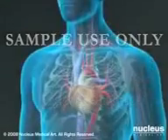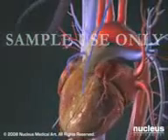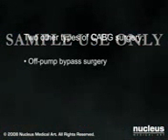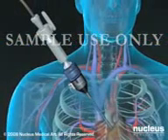cornery artary bypass graft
cornery artry bypass graft is a surgery used too remove cardiyac arrest to a patient